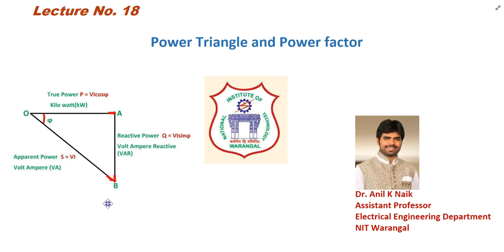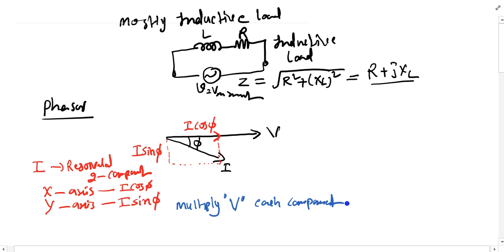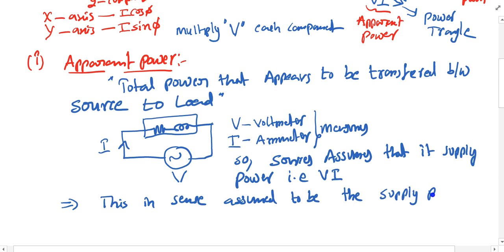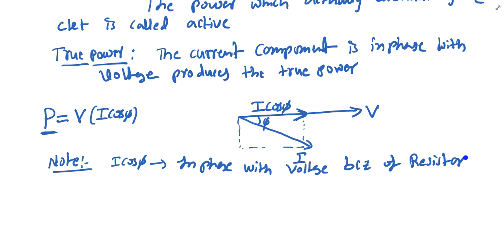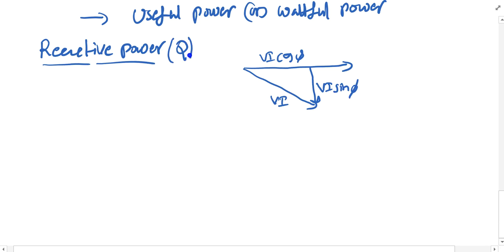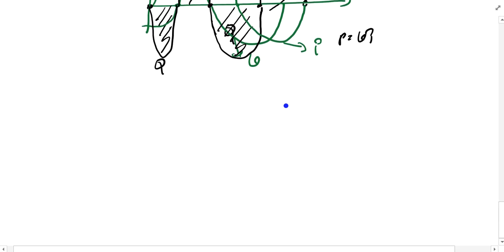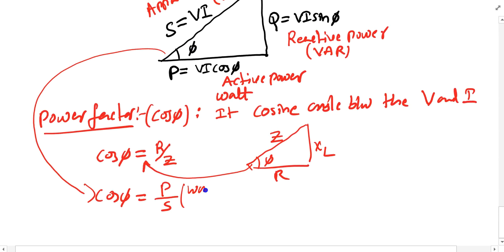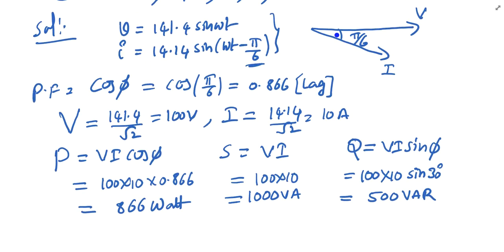BEE18 Power Triangle and Power factor